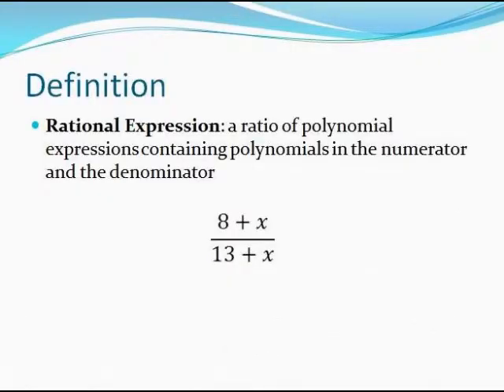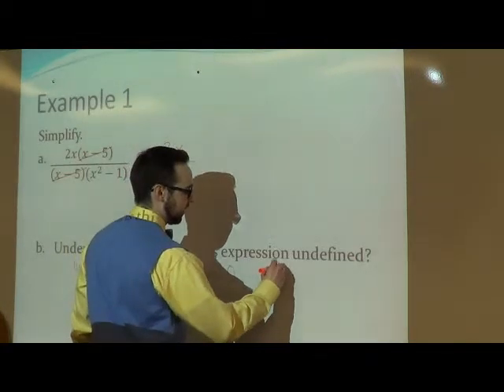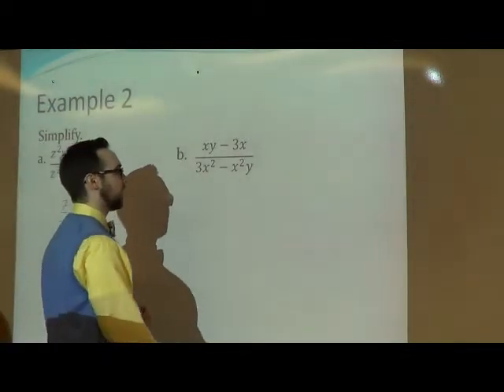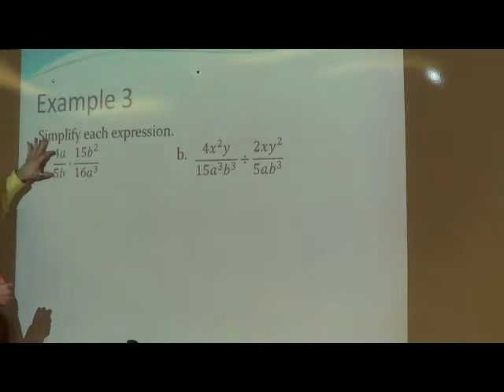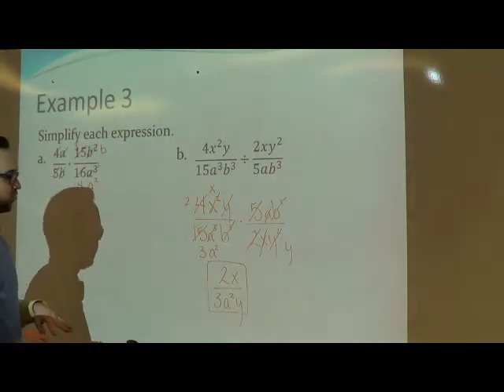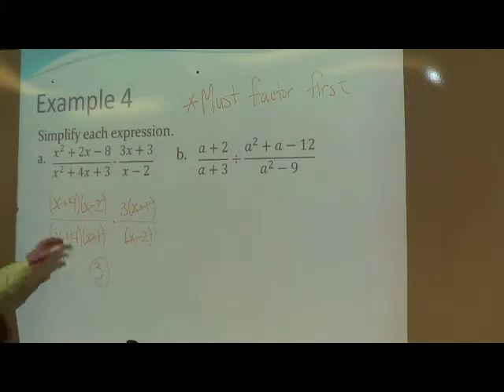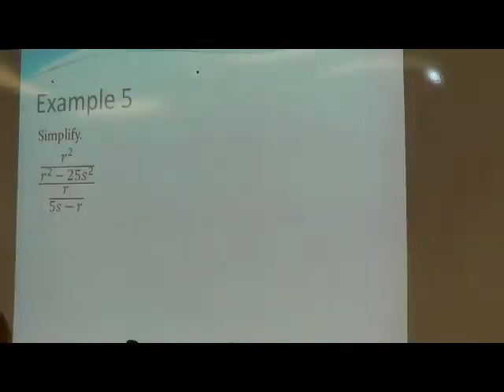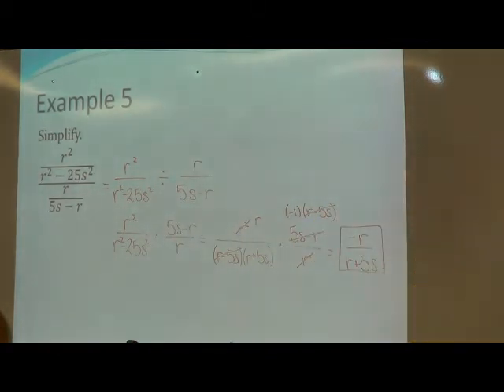Alg 2 8-1